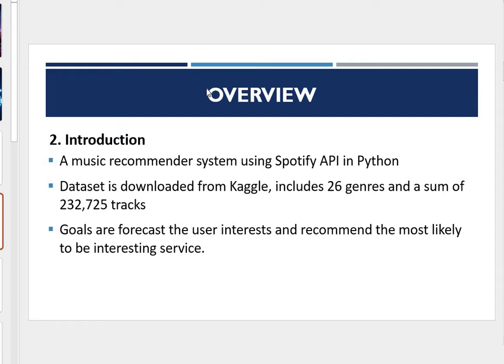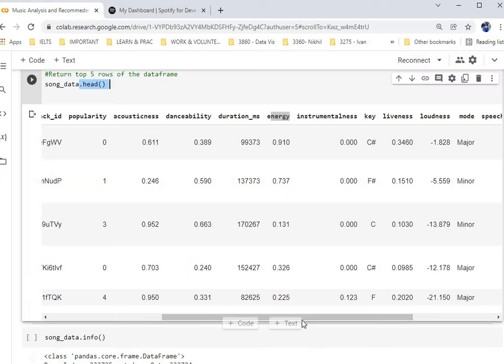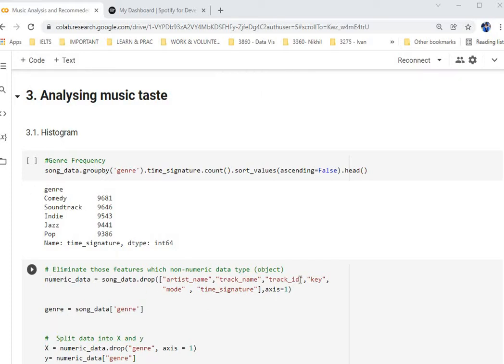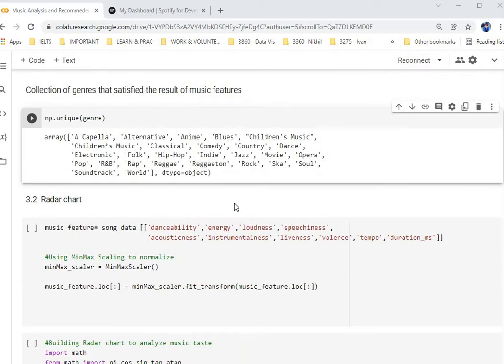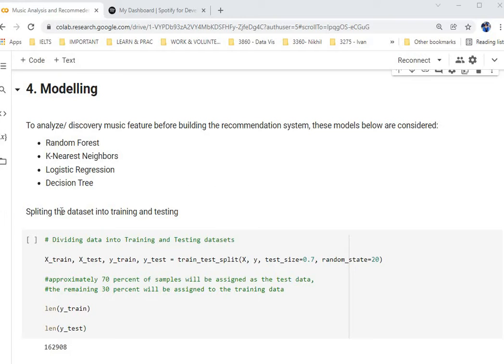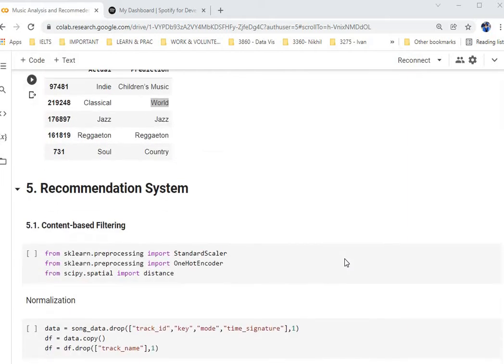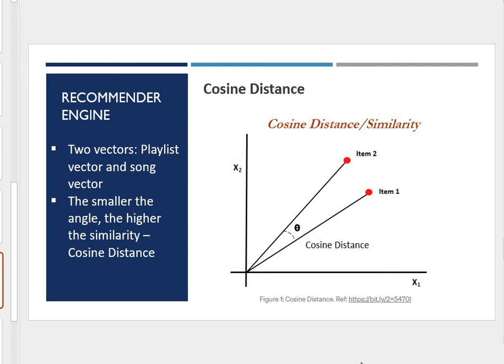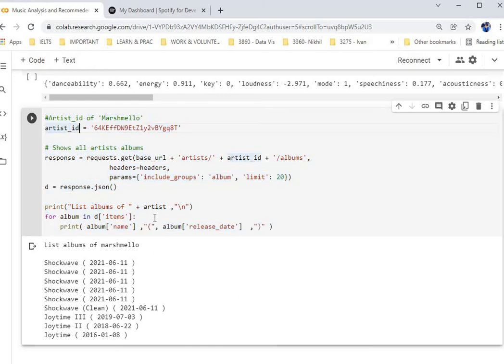Music Analysis and Recommendation System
The project using Spotify API to create a recommendation engine